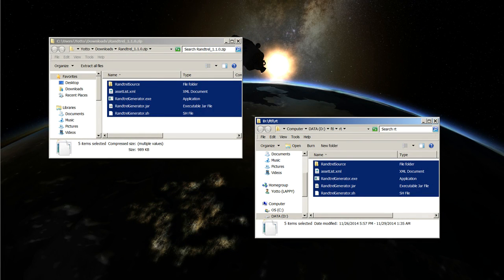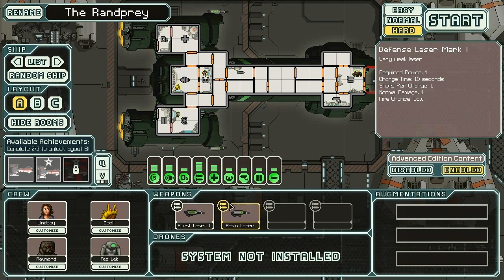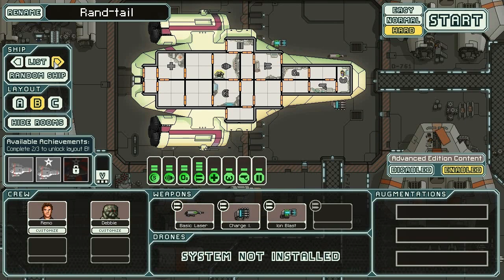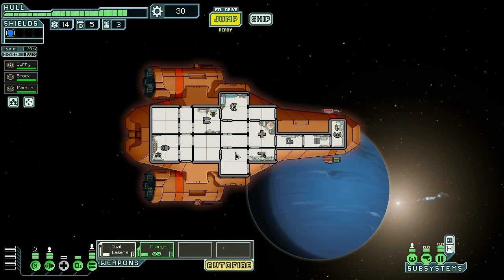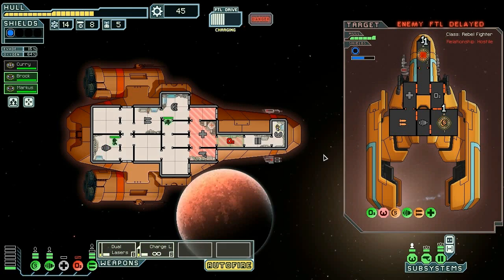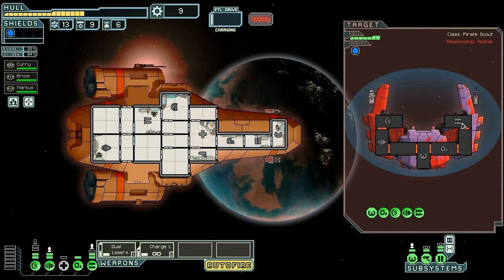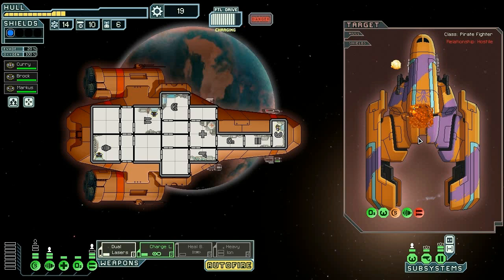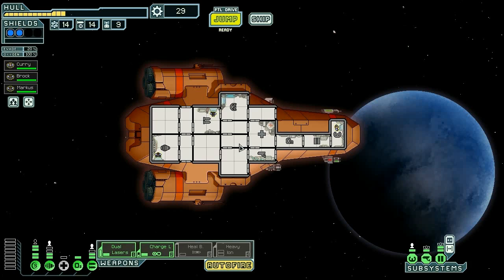Mod Showcase: The Randtrel - Season 4 Episode 100 - FTL Advanced Edition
It's been 100 episodes, I think I deserve a break. Here's a fun mod that gives you tons of new ships to play!